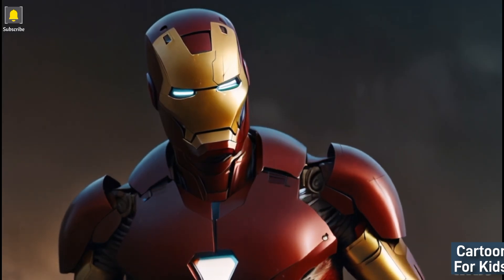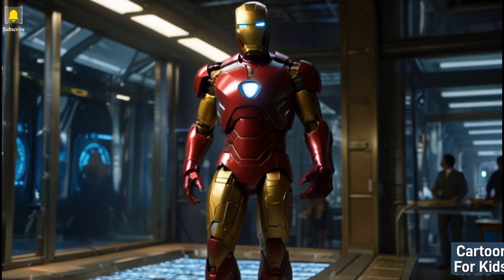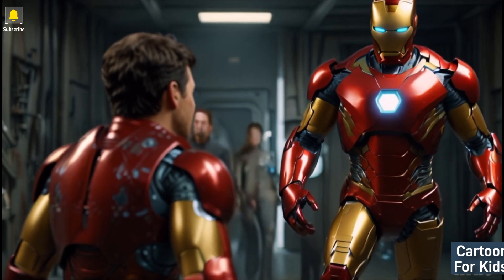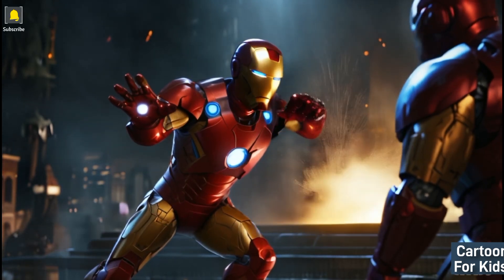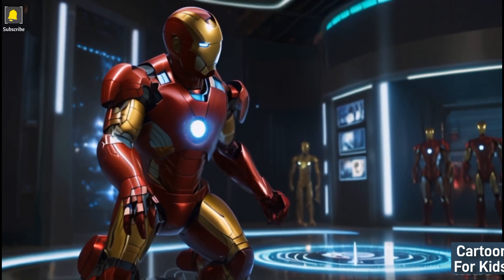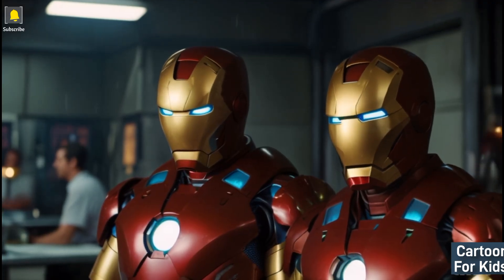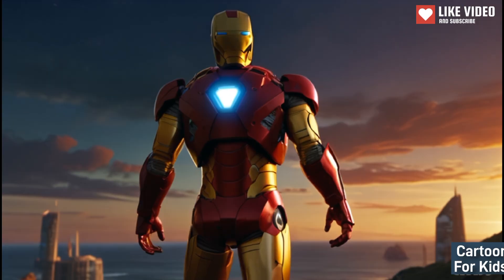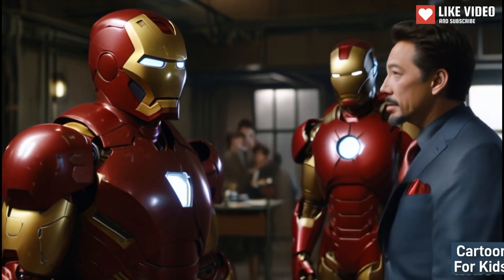Iron Man's Heroic Debut 🛫🛫🛫 | Iron Man Tales 🛫🛫🛫 | Tony Stark's Inventive World 🛫🛫🛫 | Bedtime Story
Welcome to our new video, today for you, a new video, the name of story is : Iron Man Tales,

Tony Stark's Inventive World,
The story begins in Tony Stark's futuristic and colorful world as he tinkers with his latest inventions and technologies. The scene showcases the vibrant and dynamic setting of Stark Industries, filled with cutting-edge gadgets and dazzling displays.

The Birth of Iron Man,
Tony Stark embarks on a thrilling journey to create his iconic Iron Man suit, showcasing the creative process, from design concepts to engineering marvels. The colorful visuals and lively music capture the excitement and ingenuity behind the birth of the legendary superhero.

Iron Man's Heroic Debut,
Iron Man makes a stunning and colorful debut as he takes flight for the first time, with vibrant scenes of him soaring through the sky and performing daring feats. The visually captivating sequence captures the exhilarating and heroic moments of Iron Man's emergence as a protector of the world.

Iron Man's Battle Against Villains,
Iron Man engages in a colorful and action-packed battle against formidable villains, showcasing his advanced armor and powerful gadgets. The visually captivating scenes feature dynamic combat and exciting action sequences, as Iron Man's bravery and skills are on full display.

Iron Man's Tech Showcase,
Iron Man presents a colorful and lively tech showcase, highlighting his cutting-edge gadgets and innovative inventions. The visually captivating scene emphasizes Iron Man's brilliance and creativity, as he demonstrates his technological prowess with dazzling displays and futuristic devices.

Iron Man's Alliance with Avengers,
Iron Man forms a colorful alliance with fellow superheroes as they unite to save the world from a powerful threat. The visually captivating scenes feature dynamic teamwork and exciting battles, as Iron Man and the Avengers join forces to overcome the perilous challenge.

Iron Man's Heartwarming Moments,
Iron Man shares heartwarming and colorful moments with his closest allies and friends, showcasing the camaraderie and warmth among the superheroes. The visually captivating scenes capture the bond and humor shared between Iron Man and his companions, fostering a sense of unity and joy.

A Dazzling Finale of Iron Man's Adventures,
The story culminates in a dazzling and colorful finale, as Iron Man celebrates his victories and the enduring legacy of his heroic exploits. The visually captivating scenes capture the triumph and excitement shared by Iron Man and his allies, fostering a sense of hope and inspiration amid the colorful and thrilling conclusion of their adventures.

I hope this exciting and colorful Iron Man story will captivate kids on YouTube. Let me know if there's anything else I can assist you with!
Today is finished, stay with me for my next video,